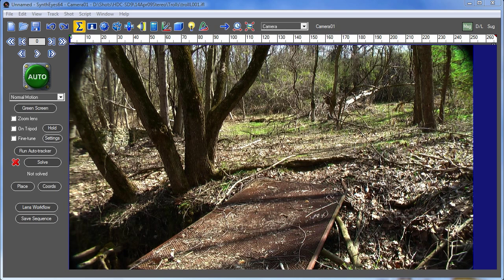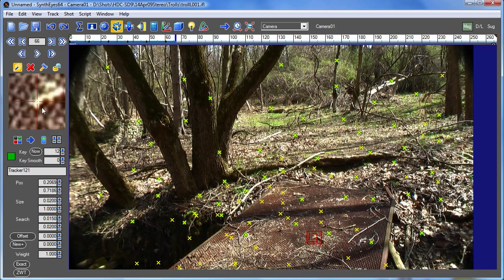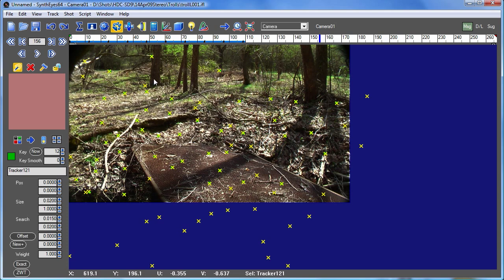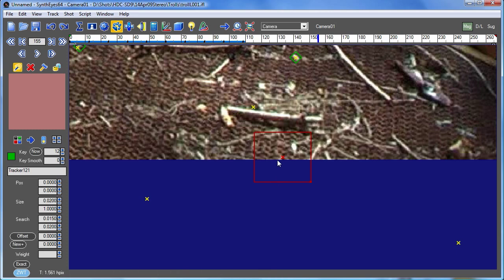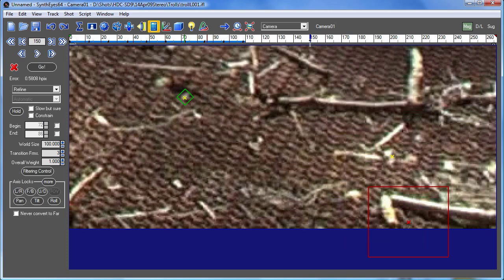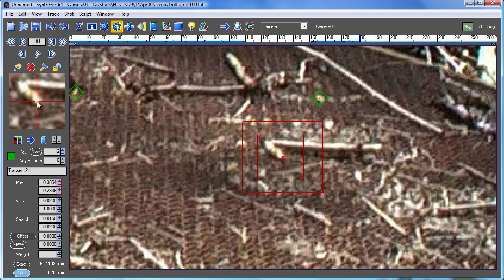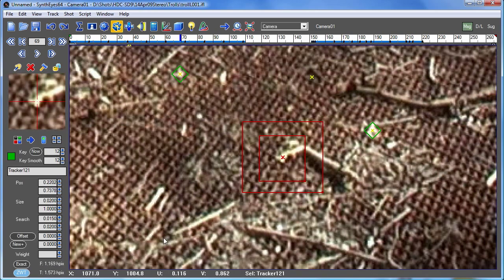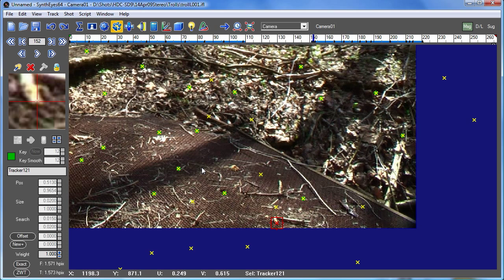Supervised Tracking with the Search-From-Solved Mode in SynthEyes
In this tutorial, Russ Andersson demonstrates how to use the new "search from solved" capability in SynthEyes for supervised tracking. Starting with a quick automatic solve on a scene, Russ adds a supervised tracker to a specific point on a bridge and tracks it through the shot. He explains how the "search from solved" feature uses the 3D location of the tracker to maintain accurate tracking, even when the feature temporarily goes off-screen. Russ also highlights the importance of accounting for lens distortion to improve tracking accuracy. By utilizing this feature, users can achieve more precise tracking and enhance their workflow efficiency in challenging shots.